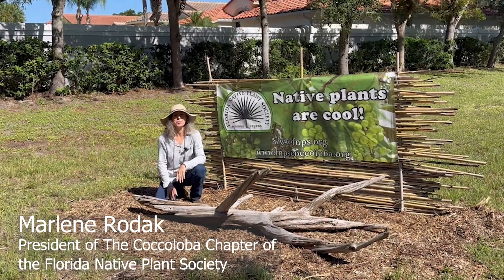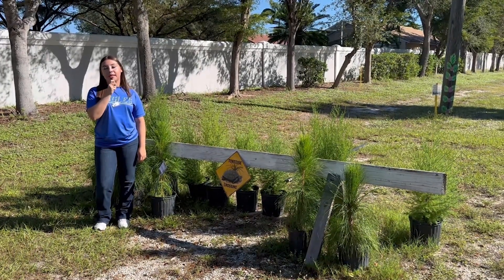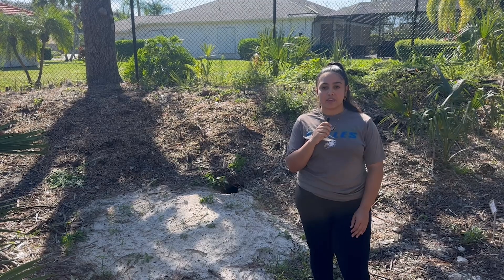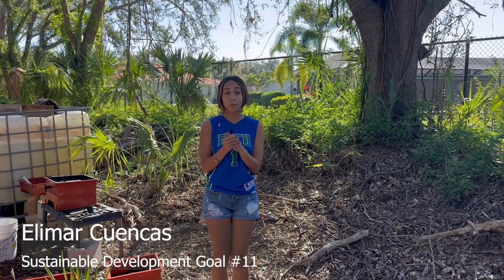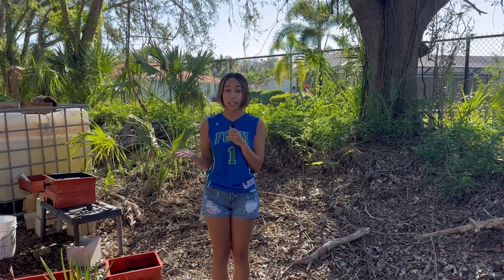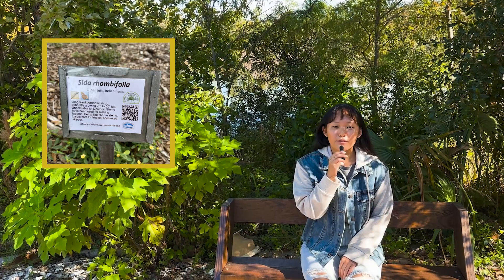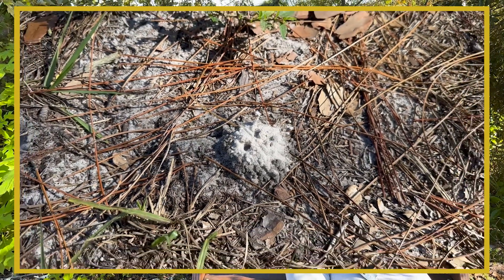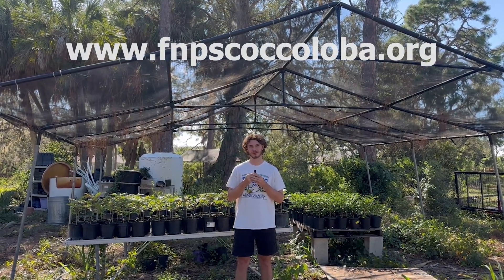Adopt a Burrow Film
FGCU Students discuss their Adopt-A-Burrow project at River Oaks Preserve.